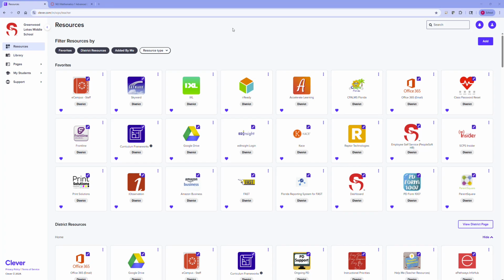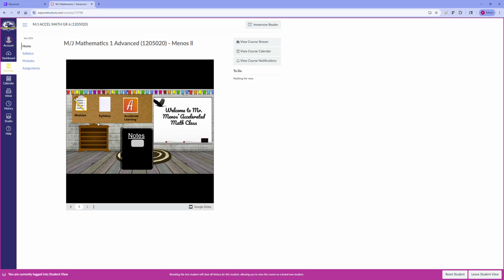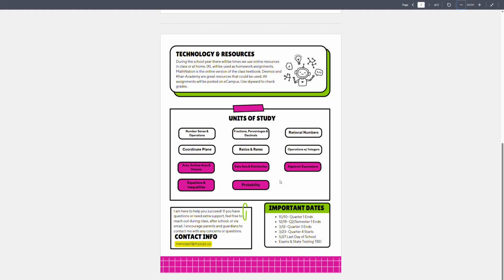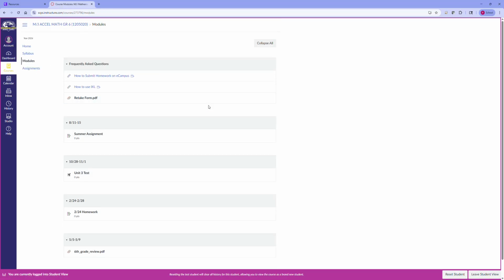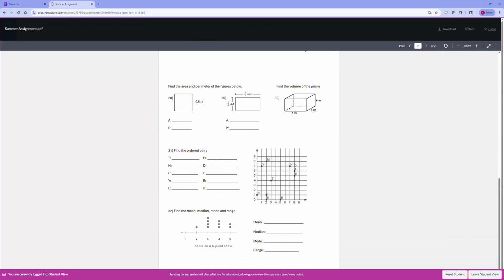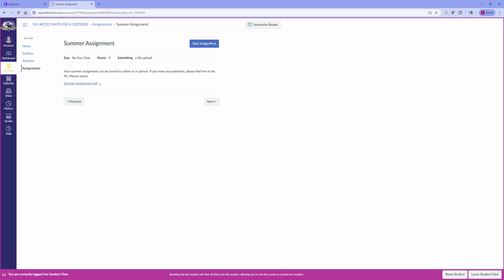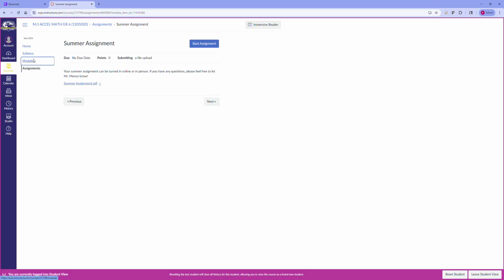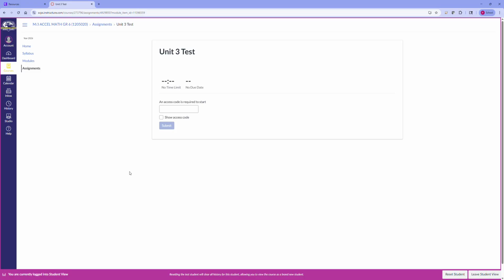Accelerated - How to use eCampus